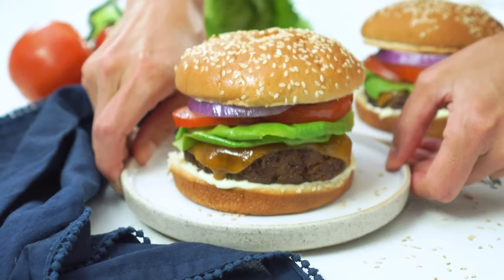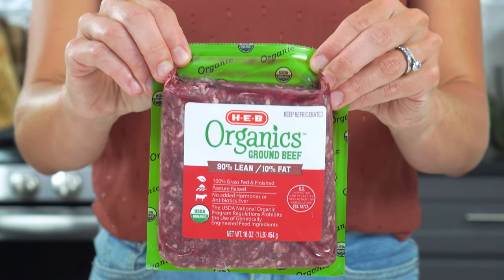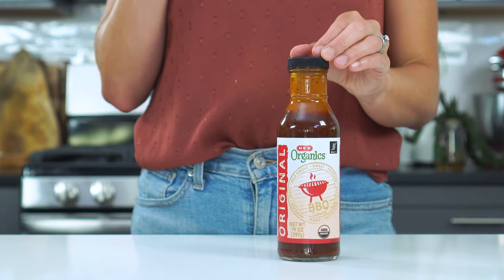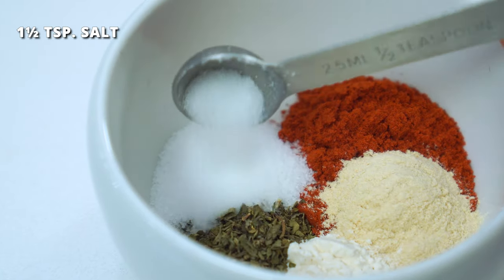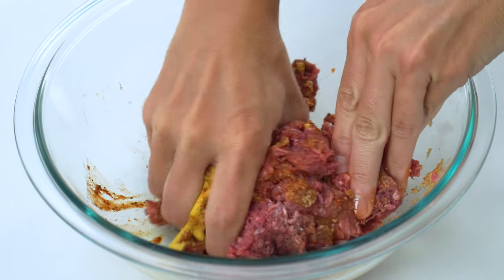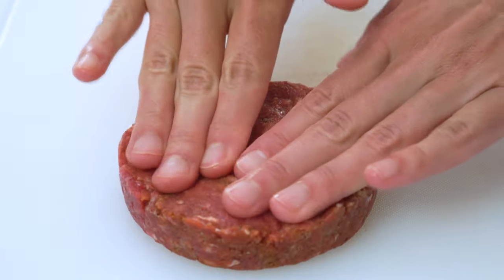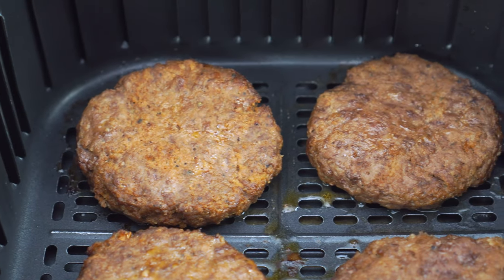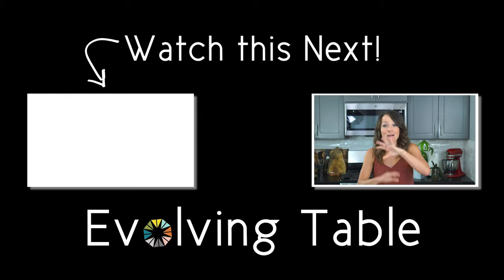Air Fryer Hamburgers (Juicy & Flavor-Packed)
This Air Fryer Hamburger recipe is deceptively easy and ready in less than 10 minutes. With simple ingredients like ground beef, barbecue sauce, Worcestershire sauce, mustard, pickle juice, breadcrumbs, and burger seasoning, you'll learn how to make the perfect cheeseburger or slider every time! Skip the burger joint and cook the best homemade burger patty in your own kitchen.